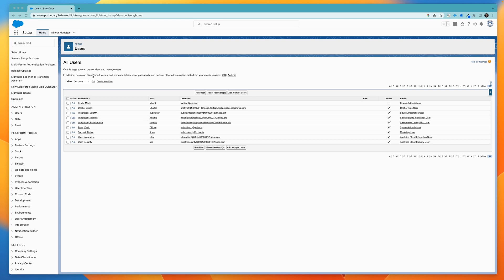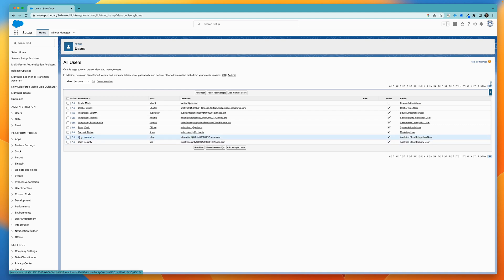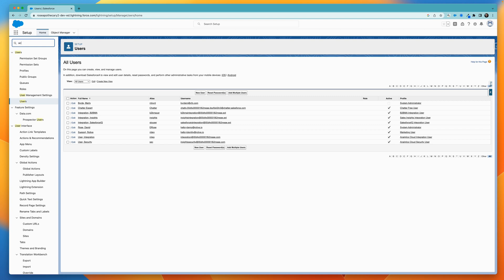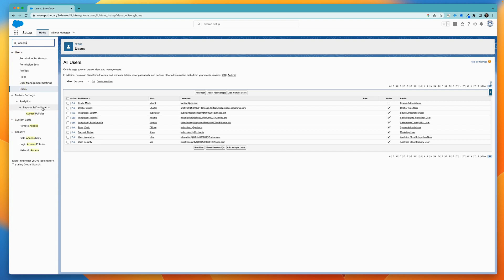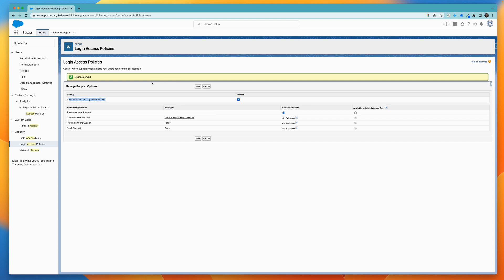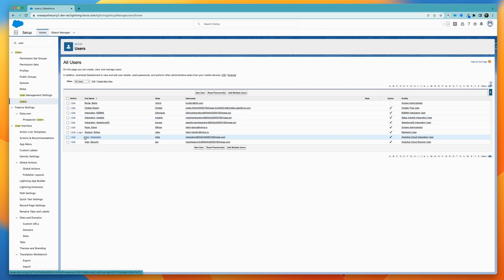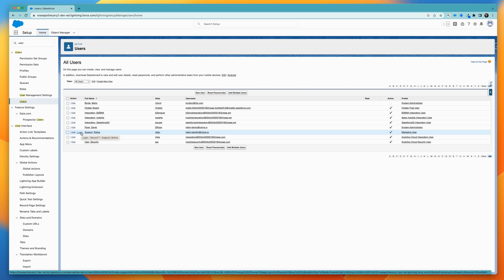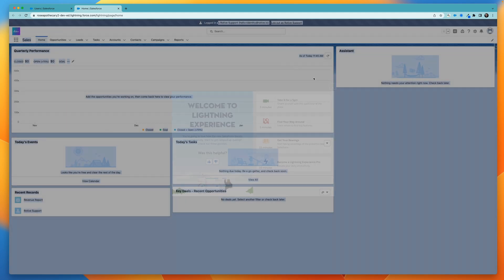How to Log In as Another User in Salesforce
Learn how to log in as another user in Salesforce Lightning.